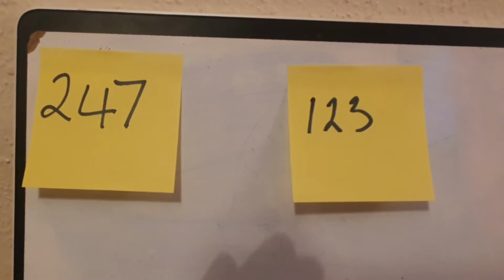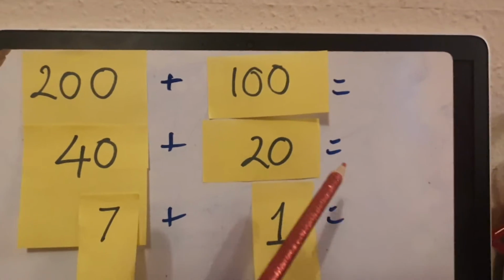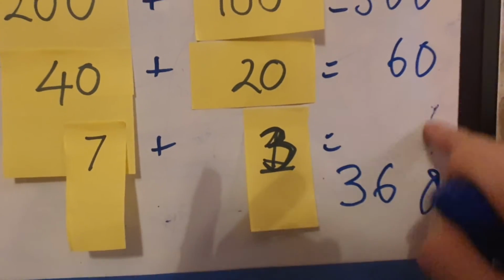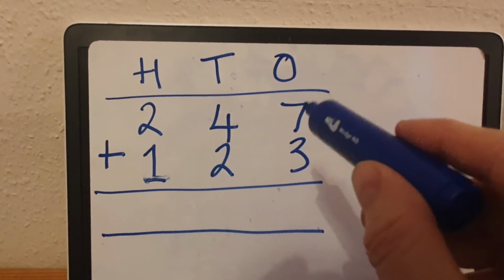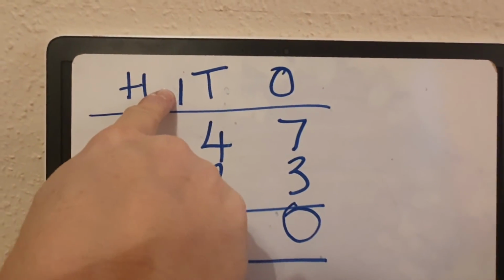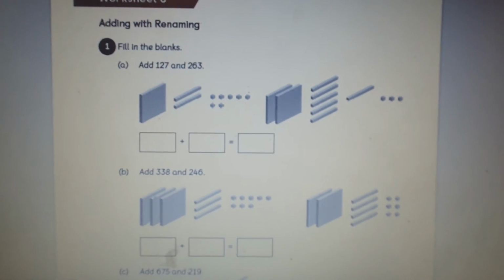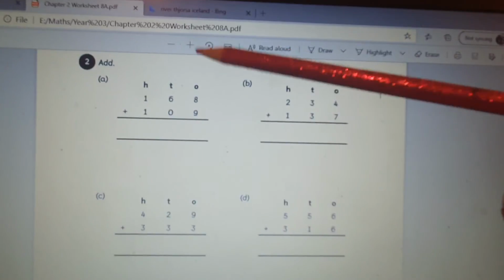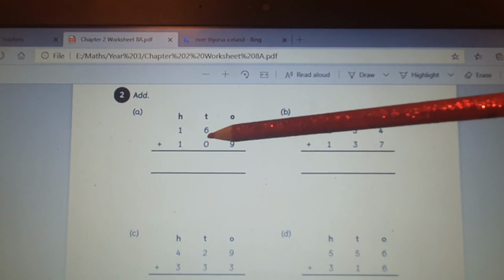19.01.21 - Maths Group 2